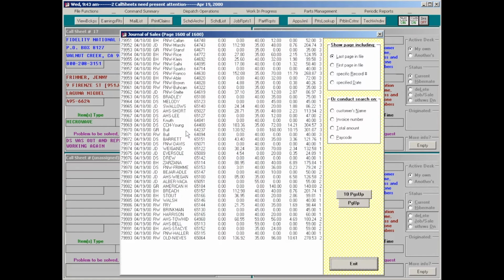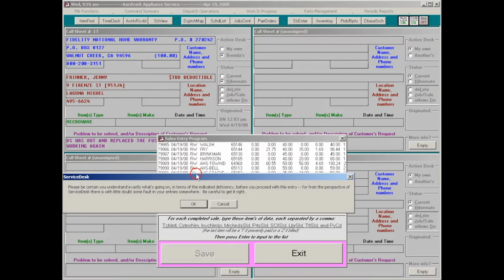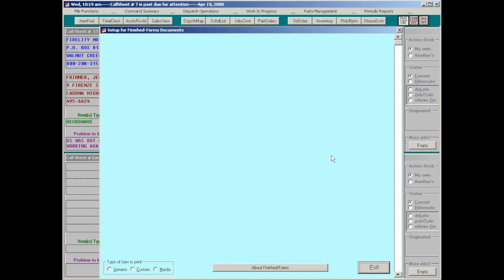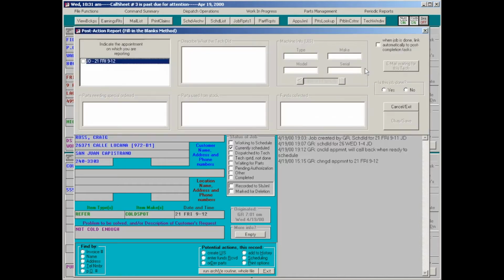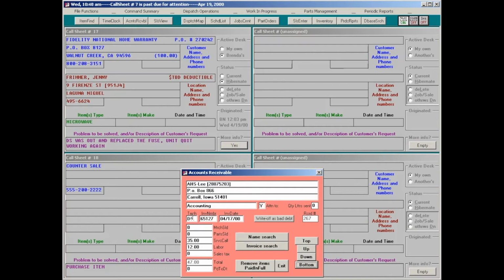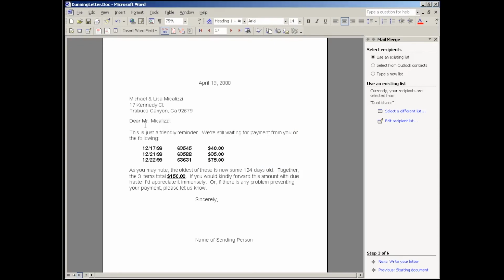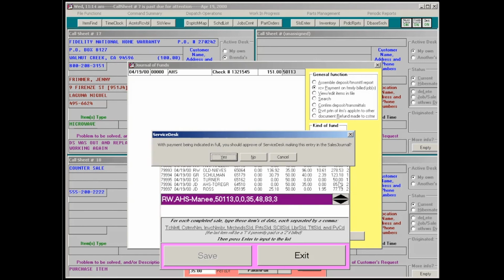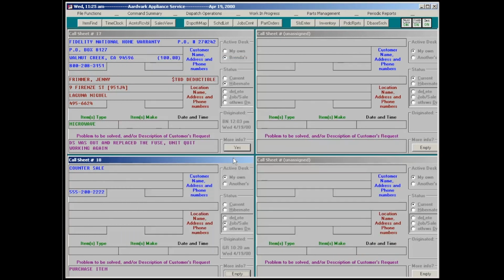Lesson 5: Post-Completion Function